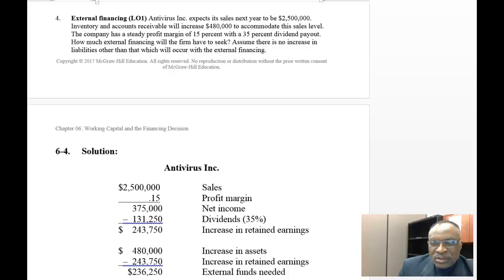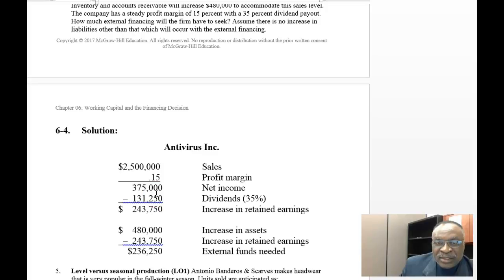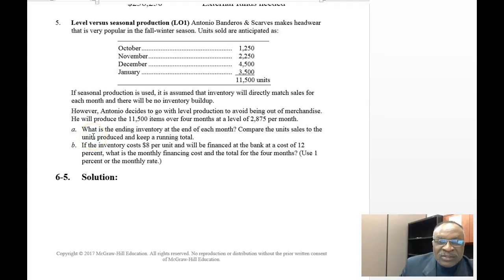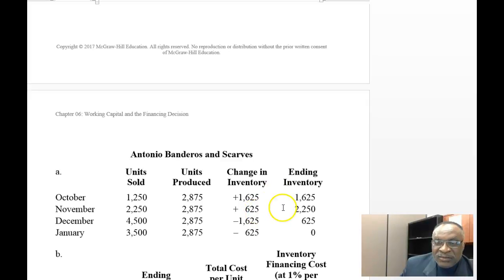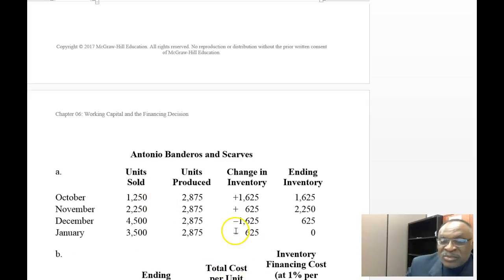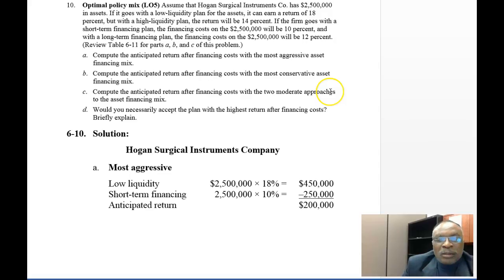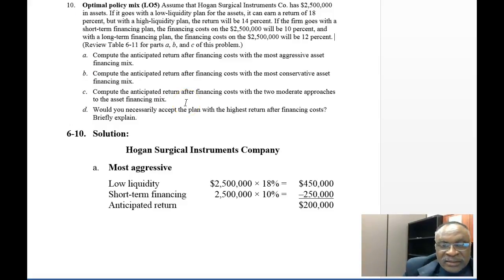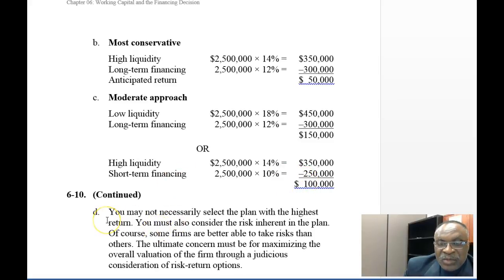BUS 200 Chapter 6 Solutions